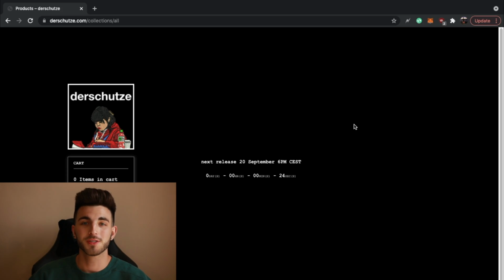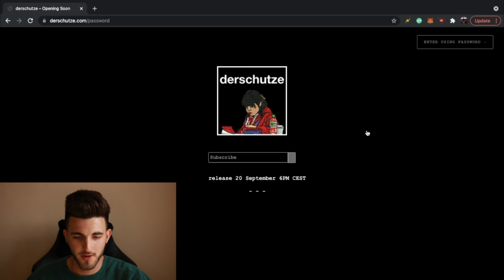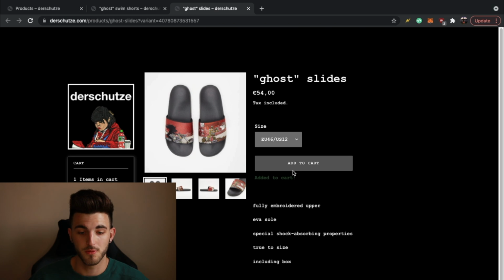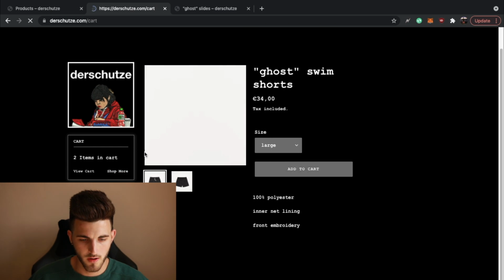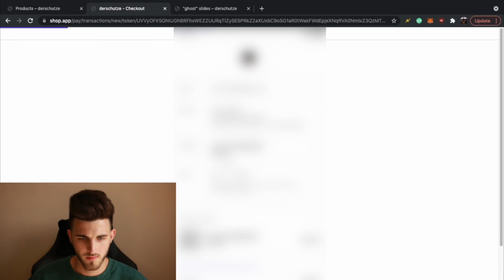DERSHUTZE GHOST SLIDES AND SHORTS LIVE COP